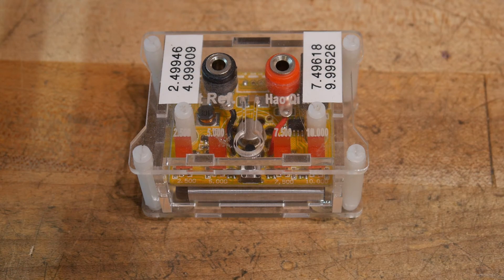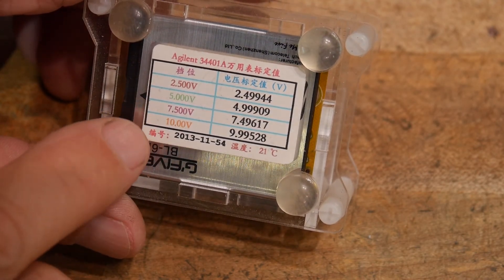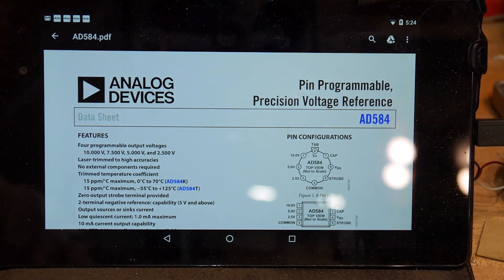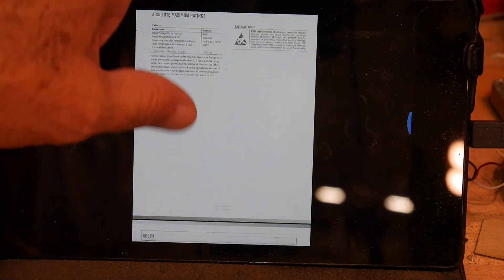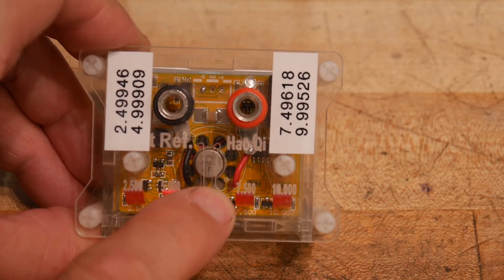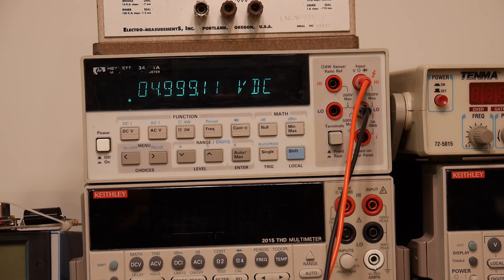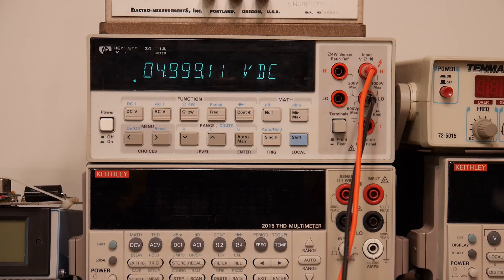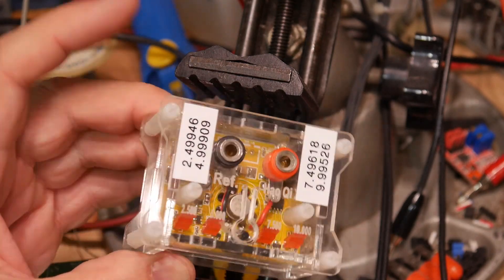#212 six digit voltage reference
episode 212
not bad for $17